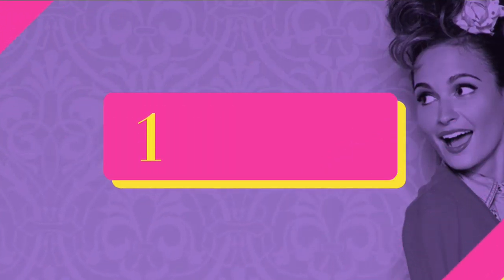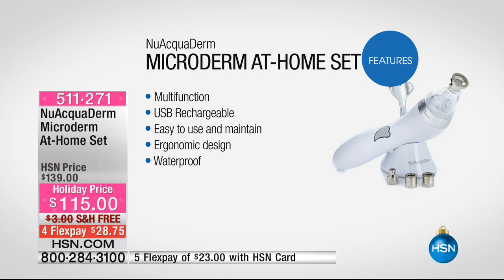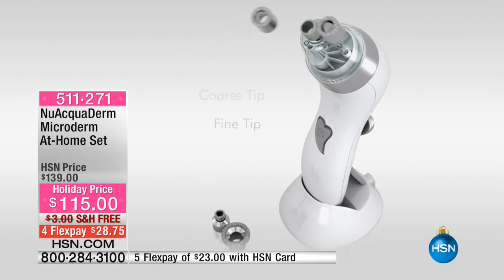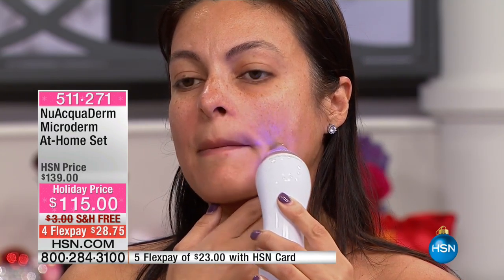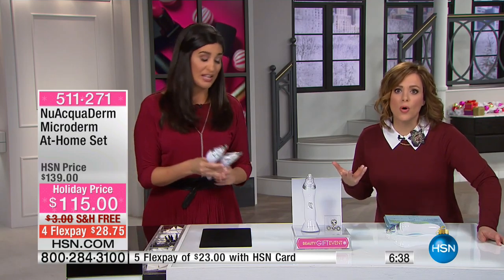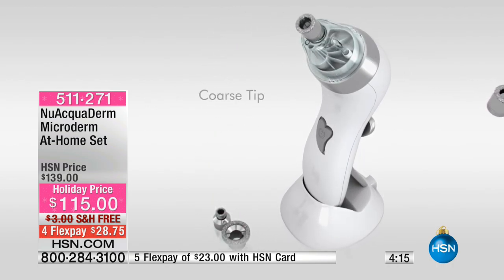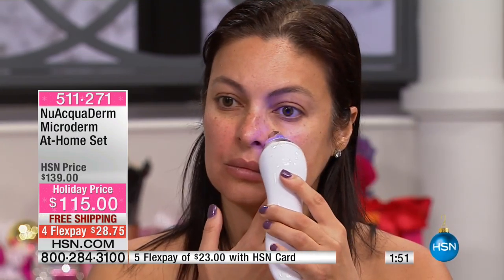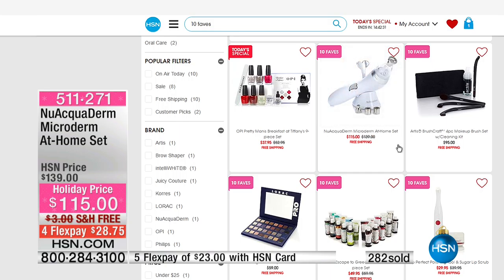NuAcquaDerm Microderm AtHome Set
Get a younger, healthier and more luminouslooking complexion from the comfort of your home with this handheld tool. Quiet, rechargeable and lightweight, it...